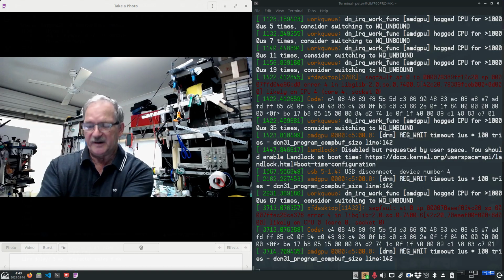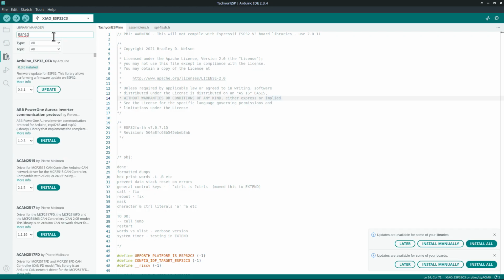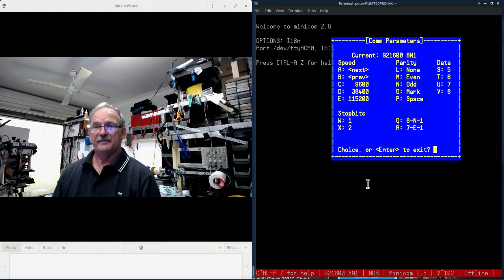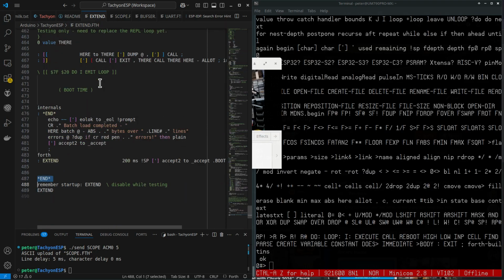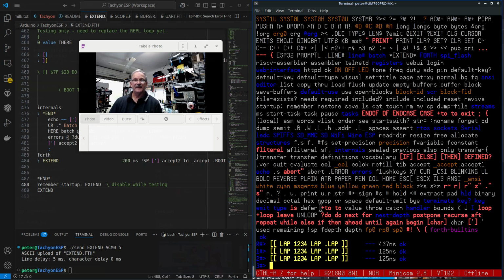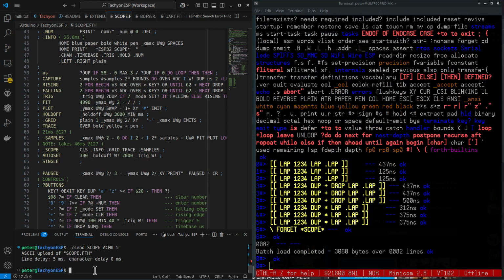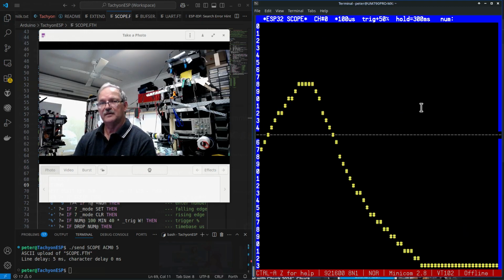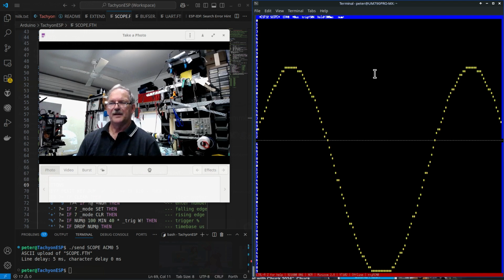Install TachyonESP on ESP32 C3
TachyonESP is a version of ESP32Forth that has many modifications and extensions to make it more like Tachyon Forth and more productive. Eventually Tachyon will be a native Forth for RISC-V in general.

This video shows how to install it on a ESP32-C3 module, in this case a cheap "super mini" module. Then after install we do a quick run-through on how to use it and load code etc.
Please excuse the audio, it clips and I will fix it next time.
You can get TachyonESP via:
EDIT: (fixed link)